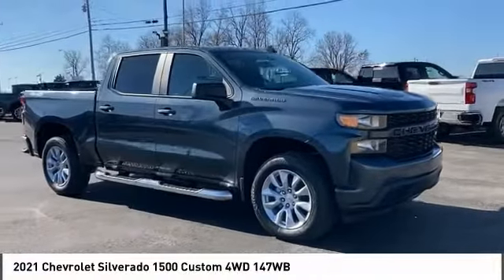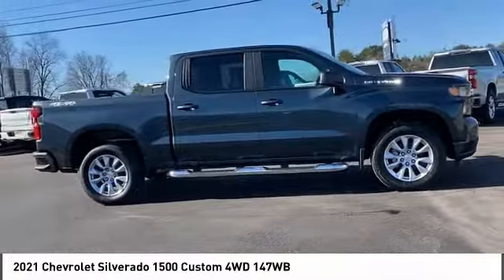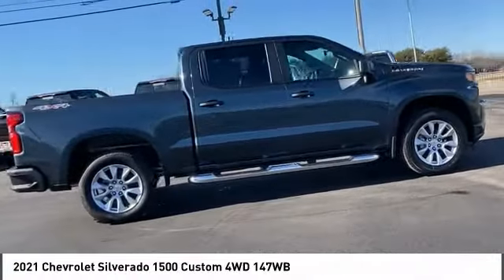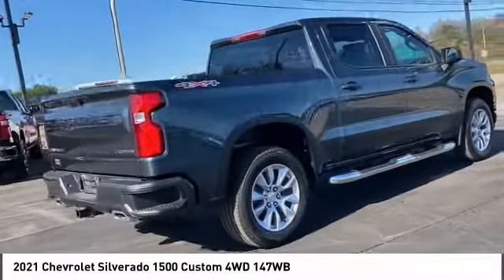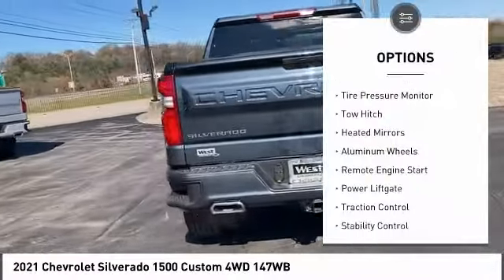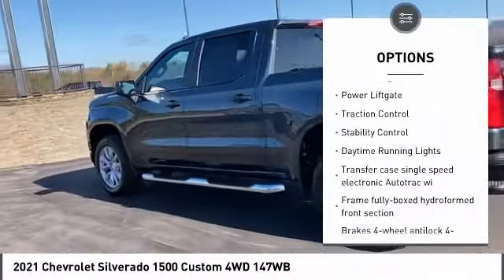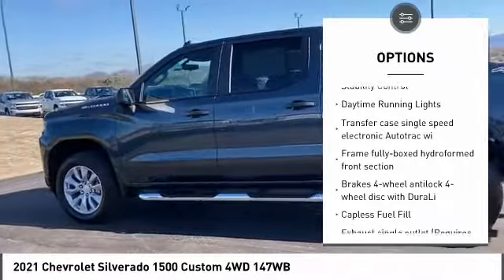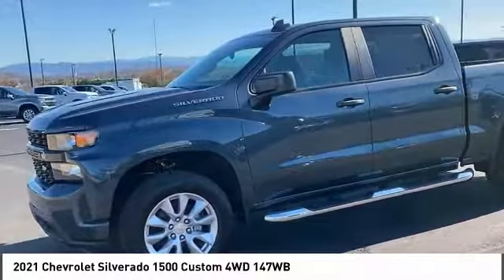2021 Chevrolet Silverado 1500 Alcoa TN 141635